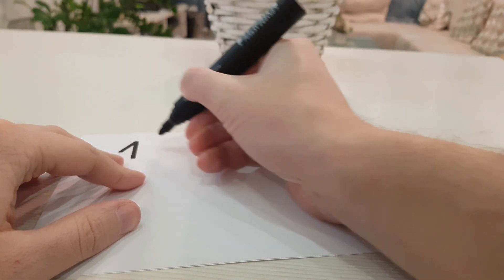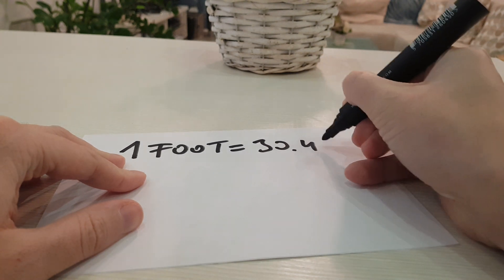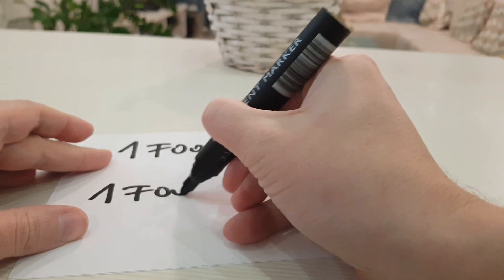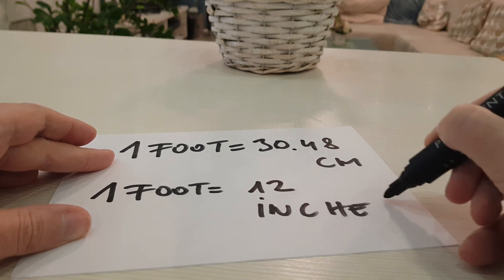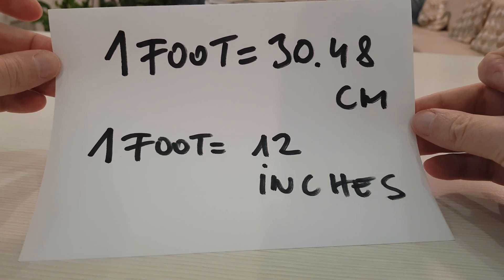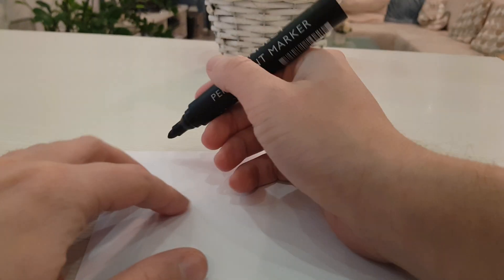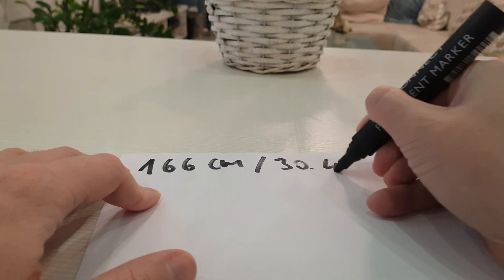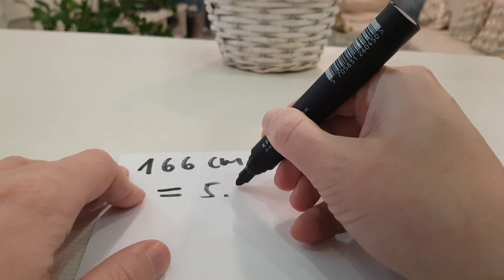166 cm in feet and inches?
166 cm in feet and inches